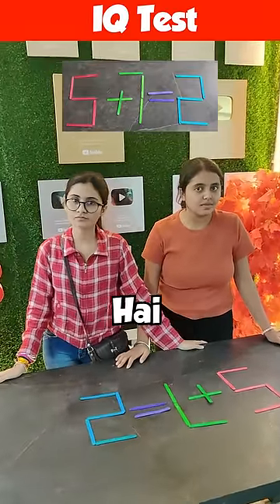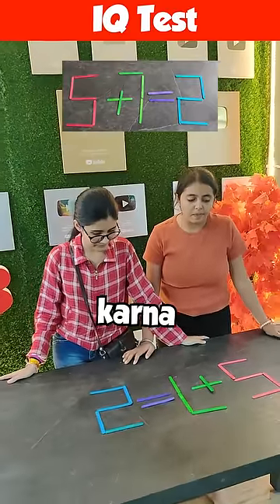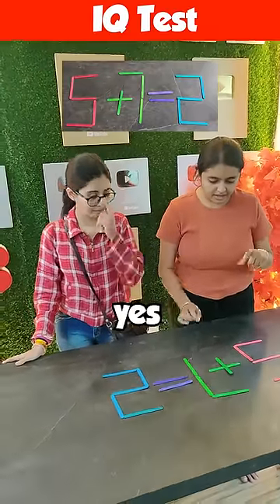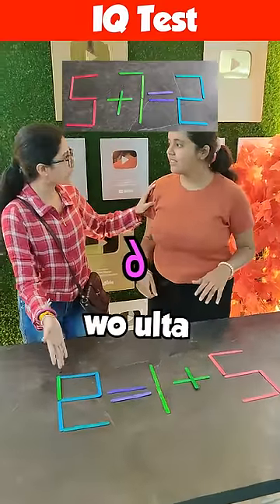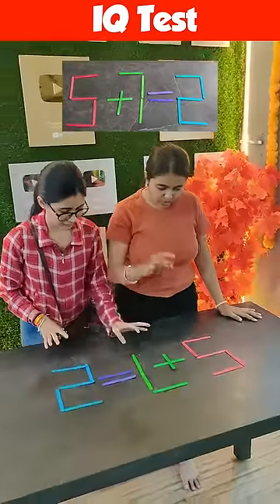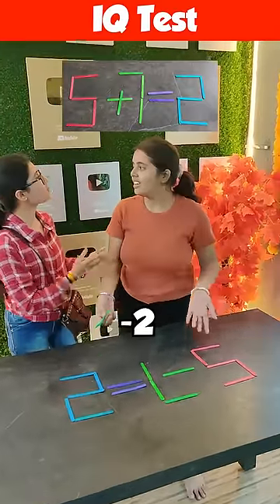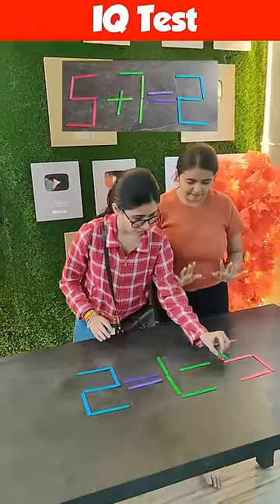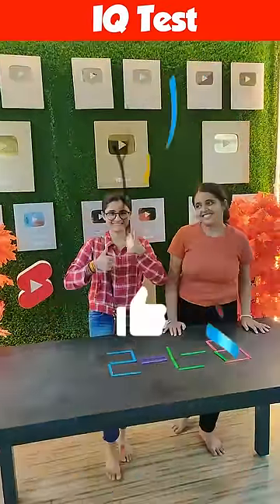Tanaya or Ridhima who will win ? What's your IQ | Matchstick Puzzle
Fun, Masti and lots of riddles! Our team at MindYourLogic solves several types of puzzles in each video and find out how smart they are!

These enjoyable riddle exercises are perfect, not only for us but also give you the chance to test and improve your IQ!

So, are you ready to find out -  Whats Your IQ?